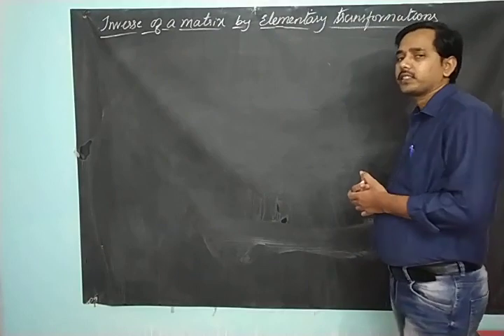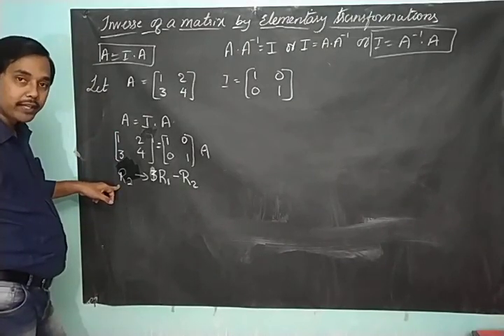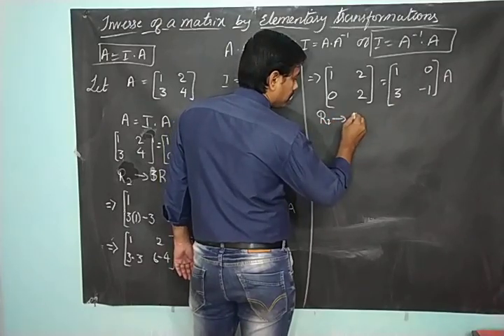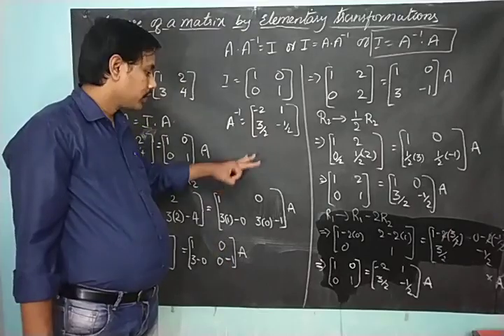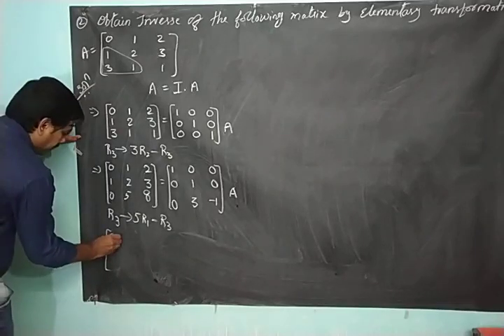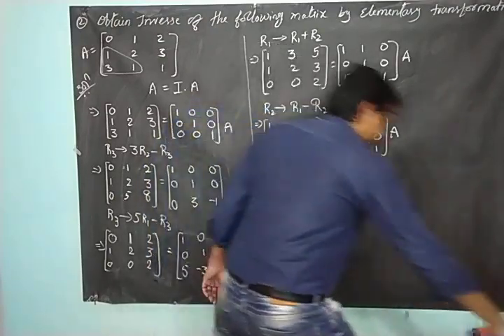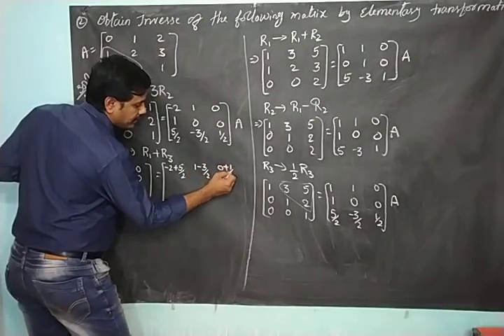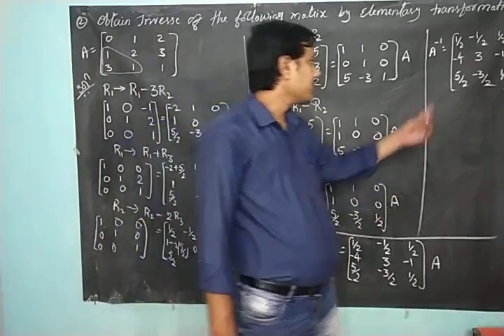NCERT 12th Mathematics Matrices Part 21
Inverse of a Matrix by Elementary transformations